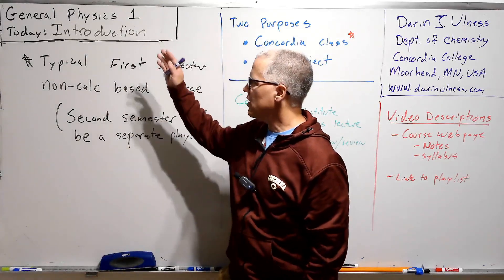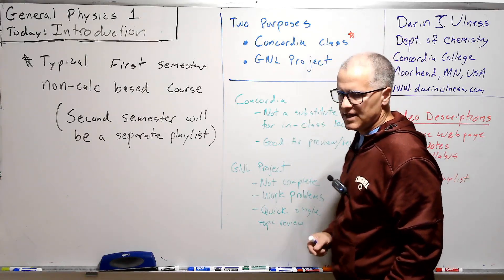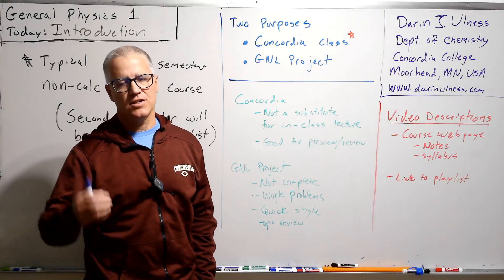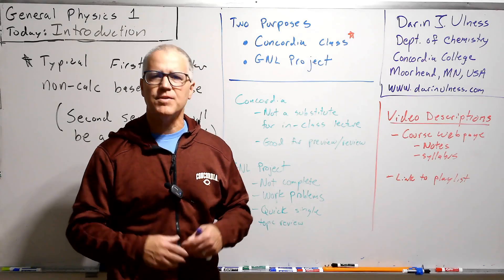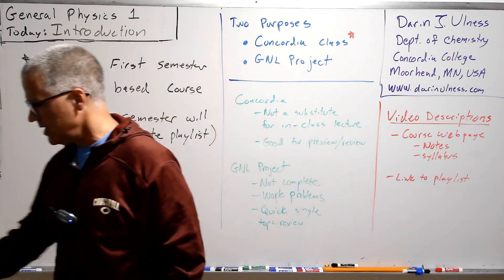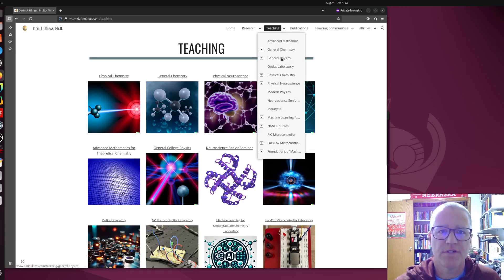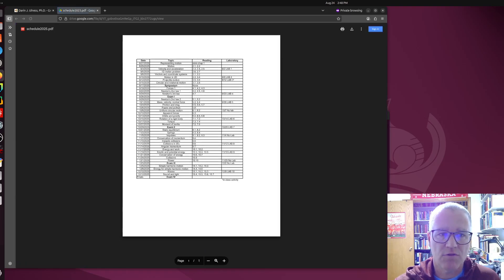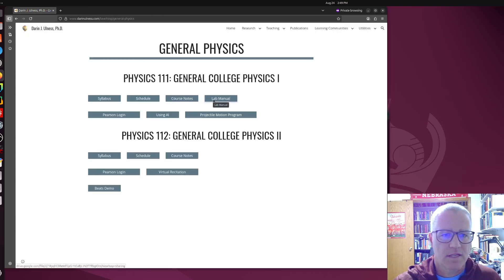General College Physics 1: Introduction to the Playlist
Description:
Welcome to General College Physics I (Physics 111), part of The GNL Project.

This series is designed to serve two audiences:

Concordia College students enrolled in the live course.

Independent learners anywhere in the world who want to learn non-calculus-based college physics.

In this video, I introduce the structure of the course and point you to the main resources you’ll need, including the course schedule and full lecture notes.

Suggested Textbook
Knight, R.D., Jones, B., & Field, S. College Physics: A Strategic Approach (4th Edition). Pearson, 2019.
Any non-calculus-based physics textbook works as a supplement.